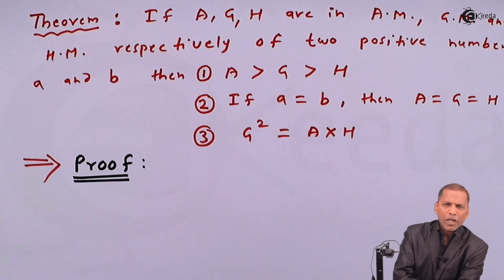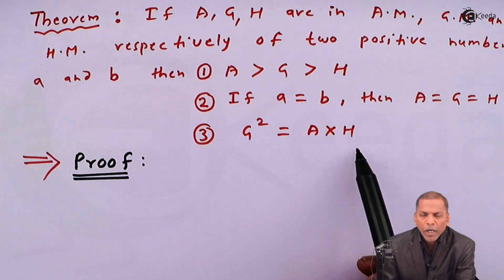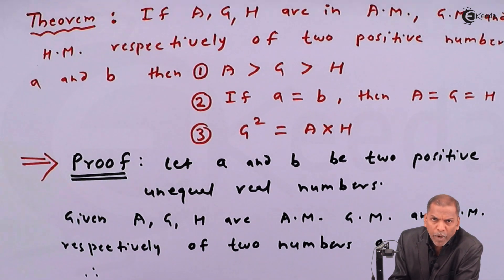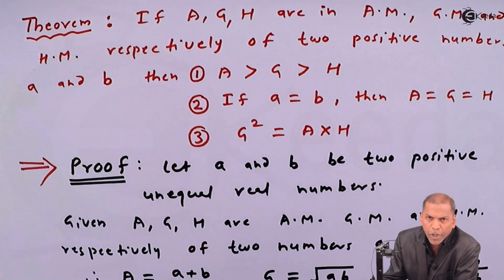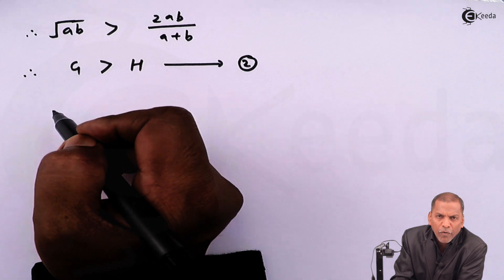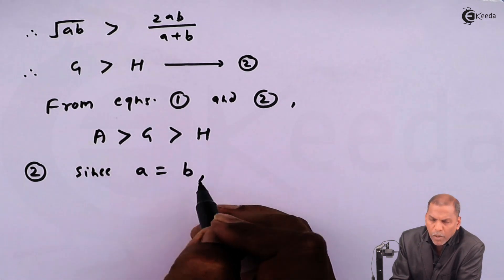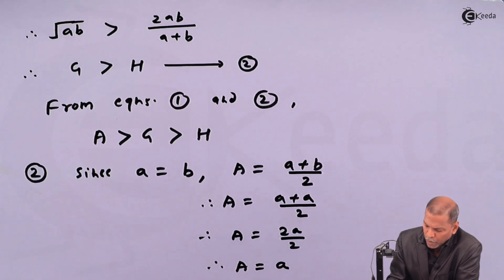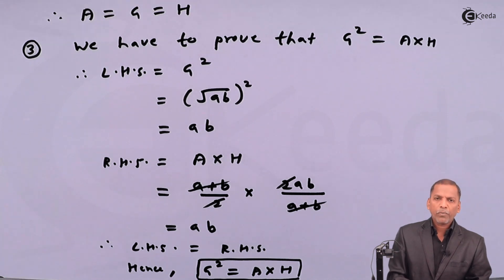Relation Between Arithmetic, Geometric and Harmonic Mean - Sequence and Series - Maths Class 11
Happy Learning : )